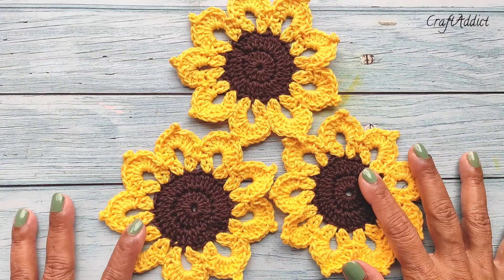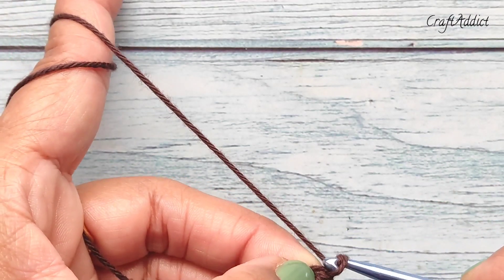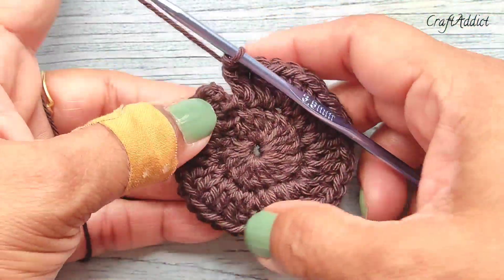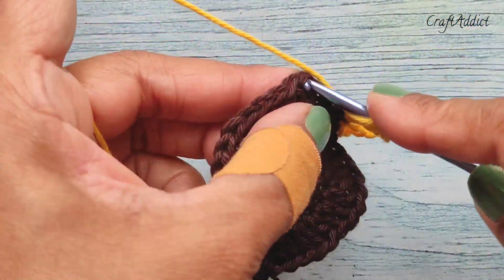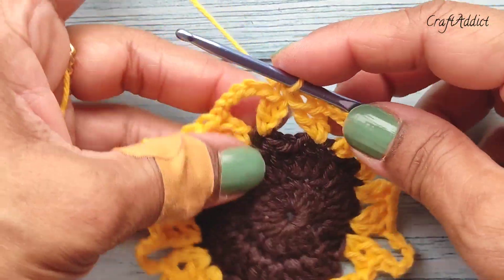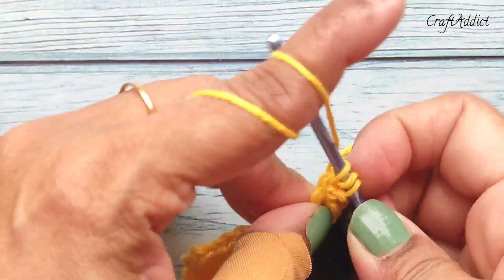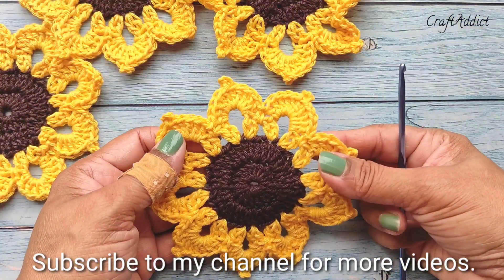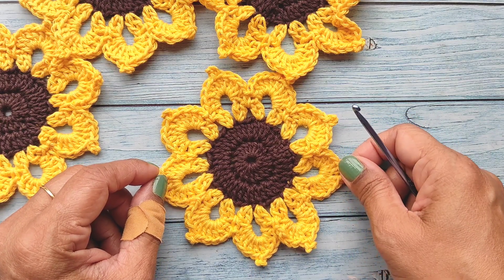CROCHET SUNFLOWER COASTER PATTERN 🌻| @CRAFTADDICT66 | TUTORIAL | EP - 63 | ENGLISH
In this video we will learn :

How to crochet a sunflower coaster. I have used, 4ply cotton yarn  and a 3.5mm crochet hook. This is I think the easiest method.

I have used US terminology as I am comfortable with it.

There is a difference in US terminology and UK terminology being aware of this from the beginning will help you learn better.